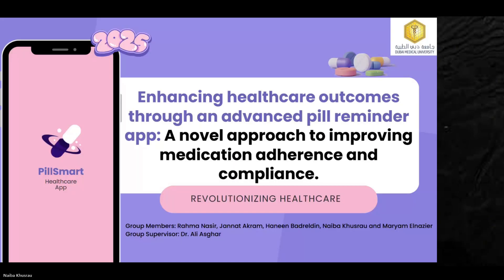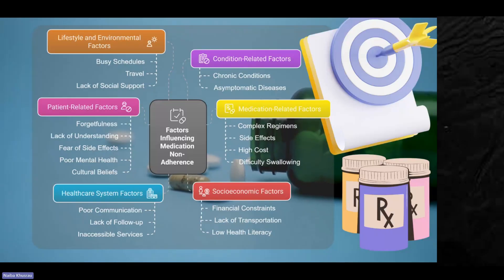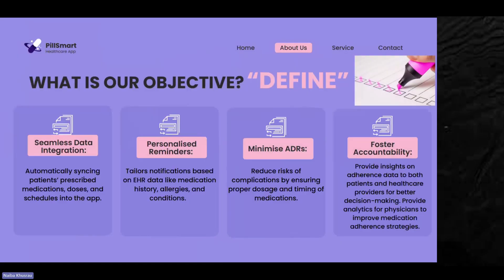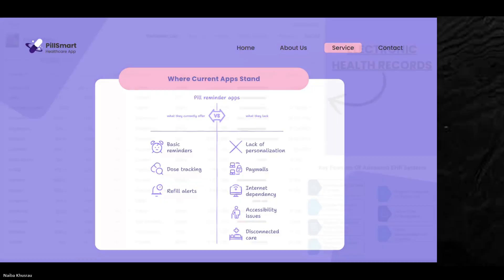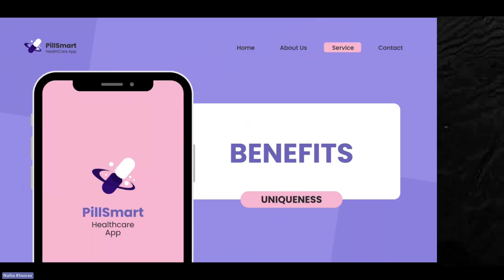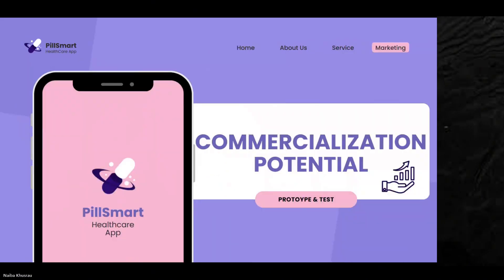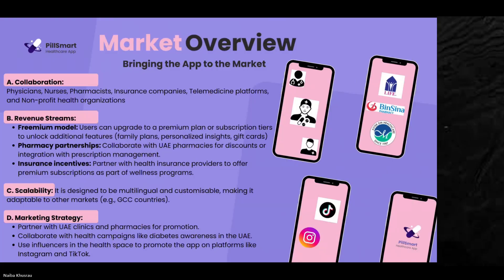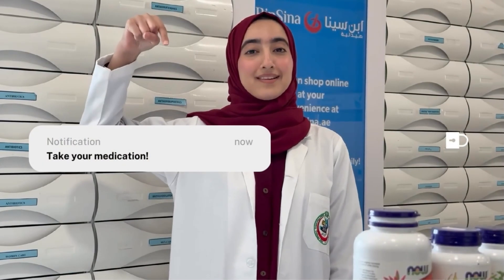1510 Enhancing Healthcare Outcomes through an Advanced Pill Reminder App: A Novel Approach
Participation Category : B: Higher Institution Student
Title : Enhancing Healthcare Outcomes through an Advanced Pill Reminder App: A Novel Approach to Improving Medication Adherence and Compliance
Advisor : Prof. Aliasgar Shahiwala
Project Leader : Rahma Nasir
Members : Maryam Elnazier, Naiba Khusrau, Jannat Akram & Haneen Badreldin
Institution : Dubai Medical University